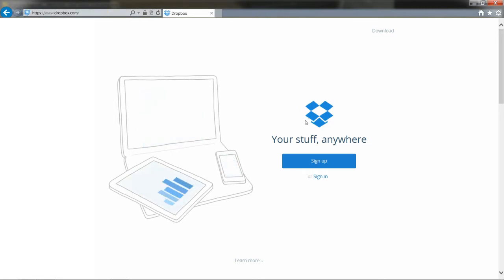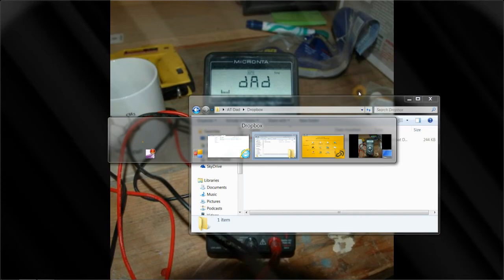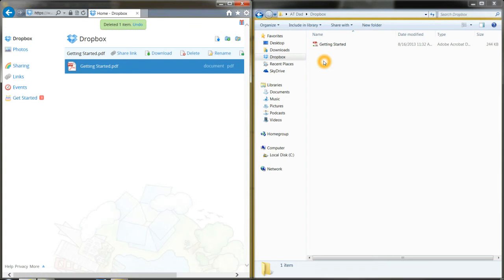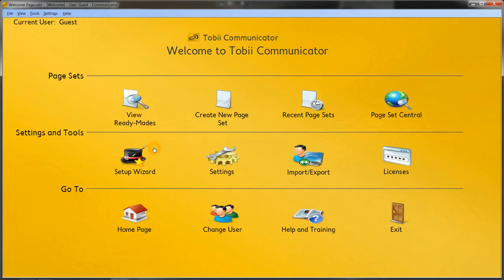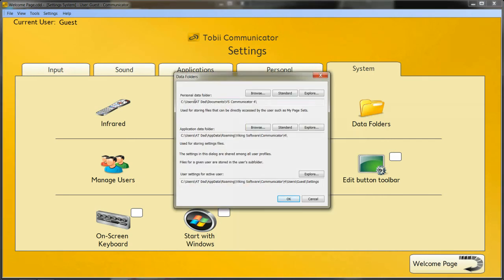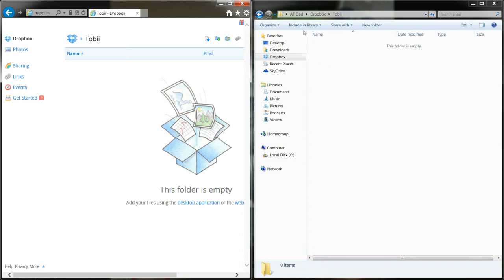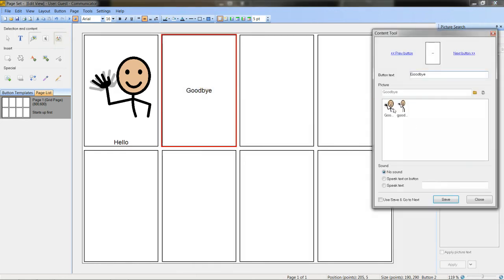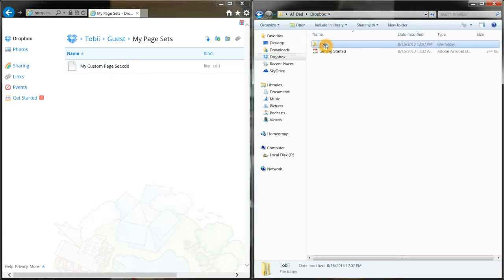AT in the Cloud - How To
In this video I show you step-by-step how to make use of a Cloud Storage service, like DropBox, to make editing communication page sets on an AAC device easier.